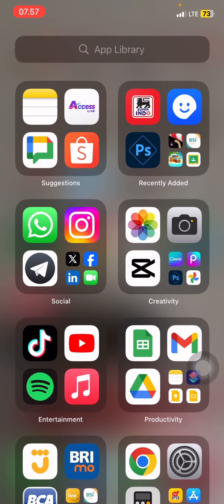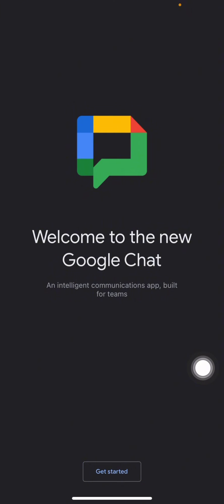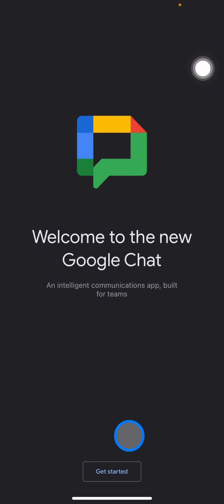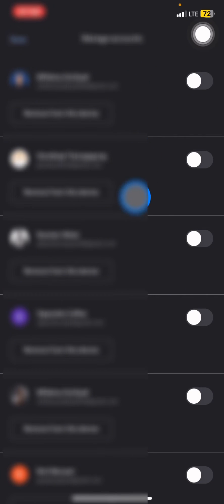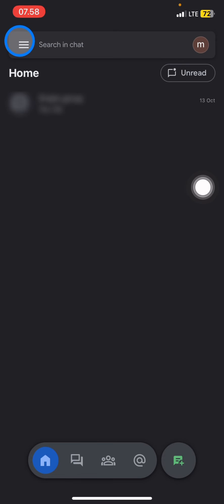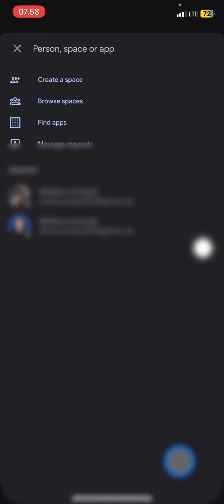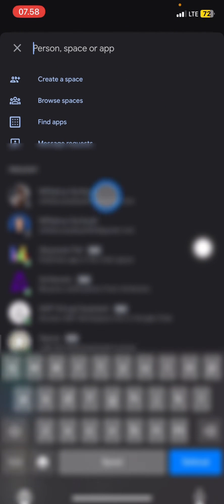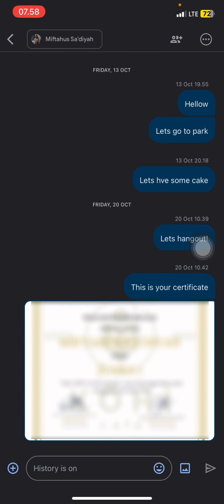✅ IN A MINUTE: How to Use Google Chat on iPhone (Full Guide)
Google chat is one of google product. You can use google chat to reach your friends through email adress and google account. Here is the tutorial to use google chat on iPhone for the beginner.